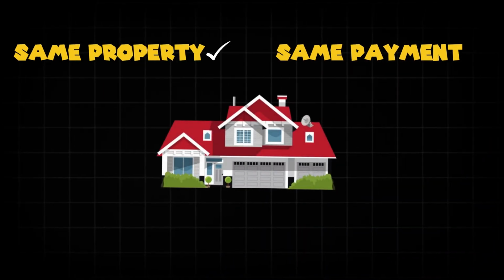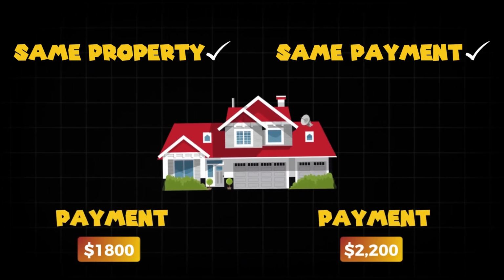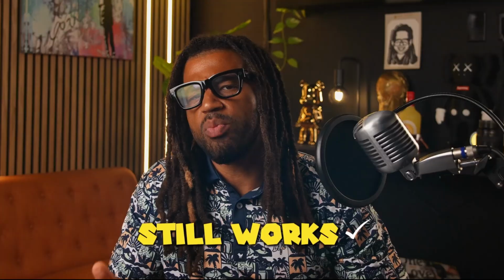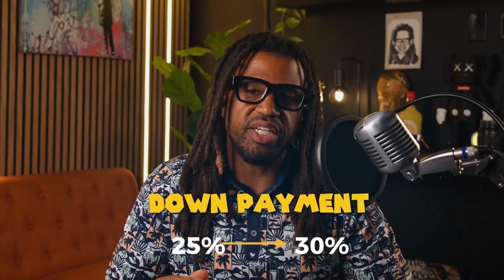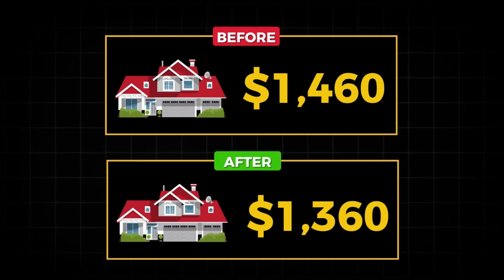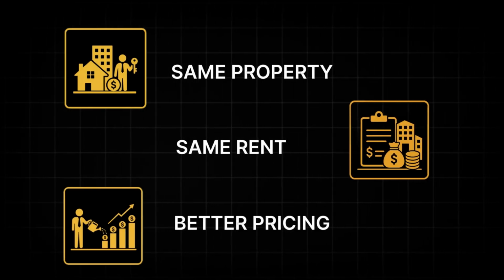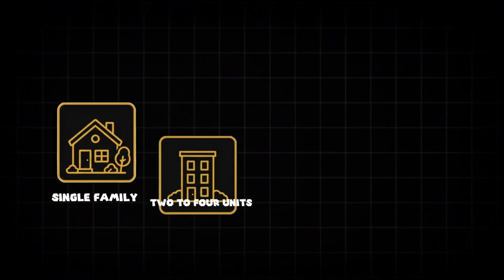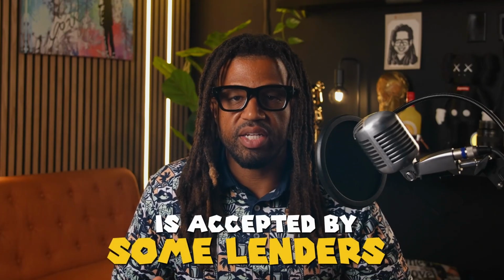What is a DSCR loan ? | DSCR Loan Explained With Real Numbers (Step-by-Step)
Ever get denied for a rental property loan even though your real estate business is thriving — just because your tax returns don't show it? That's where a DSCR loan comes in. In this video, we break down exactly what a DSCR loan is, how the math works with a real property example, what lenders actually require (ratio, credit score, down payment, reserves), how it compares in cost to a conventional loan, and the strategic reason smart investors choose a DSCR loan even when they qualify conventionally. If you're a real estate investor or business owner tired of being told you "don't make enough" on paper, this one's for you.

📌 In this video:
 0:00 – Why write-offs hurt your loan approval
 1:00 – What DSCR actually means
 2:00 – Real numbers: how the ratio is calculated
 4:00 – What lenders require (ratio, credit, down payment, reserves)
 6:30 – DSCR vs. conventional loan cost
 8:00 – The strategic reason to choose DSCR anyway
 9:30 – Recap + your next step